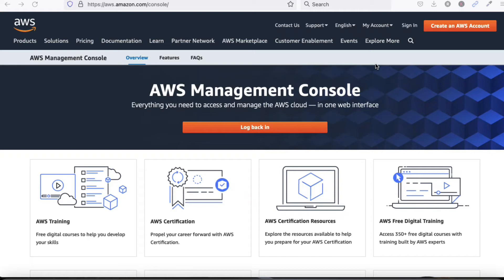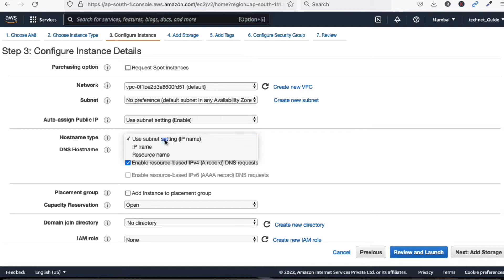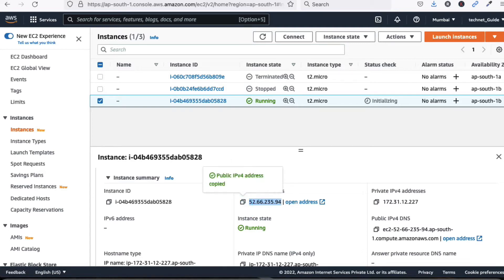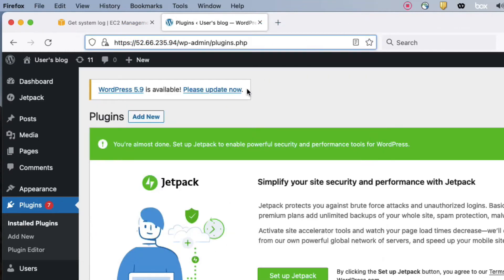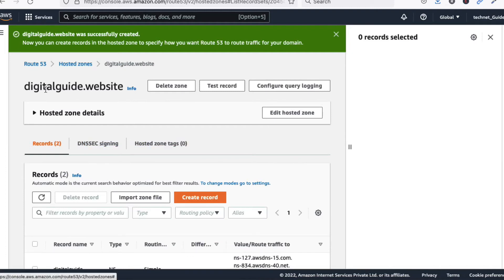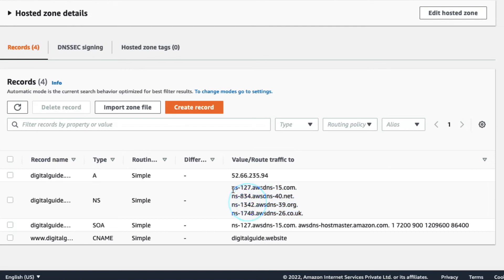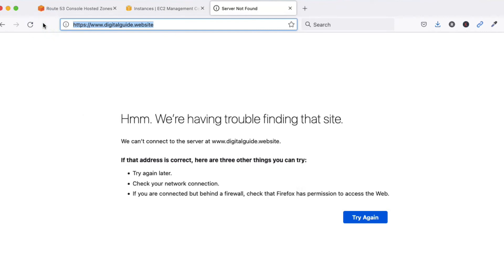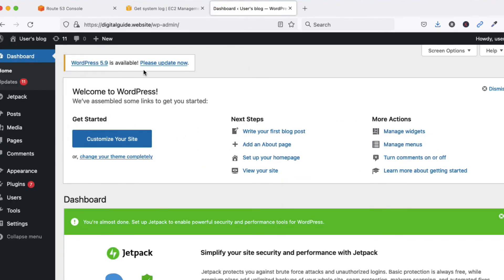Install WordPress in Amazon AWS EC2 with Your Custom Domain | Link Custom Domain with AWS EC2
In this video , you will learn how to install wordpress on aws with custom domain
host wordpress in aws ec2
add custom domain to aws ec2 instance
wordpress installation on aws ec2
amazon web services
amazon aws